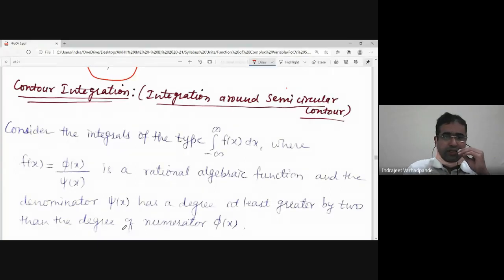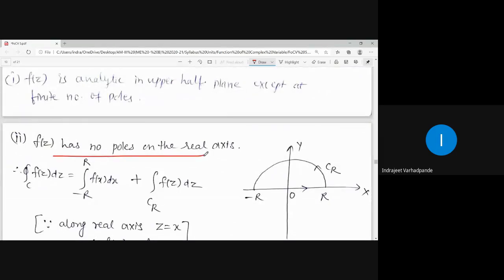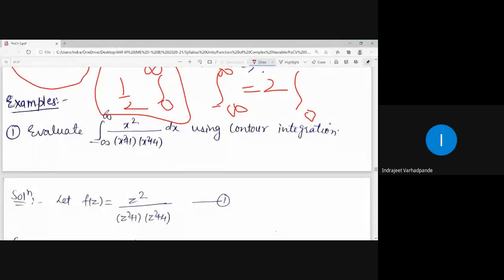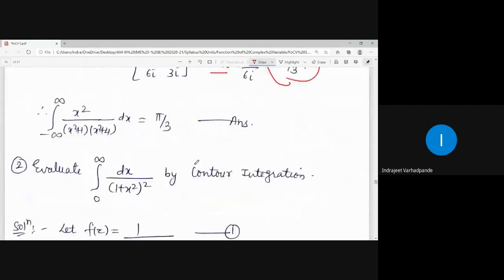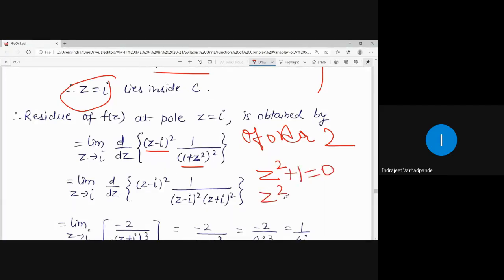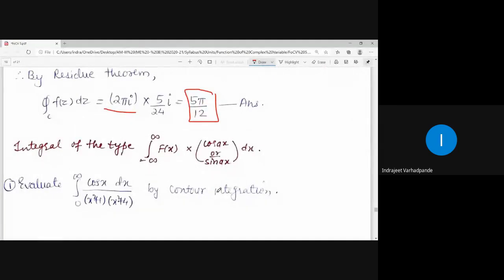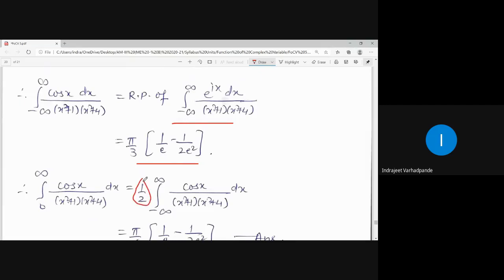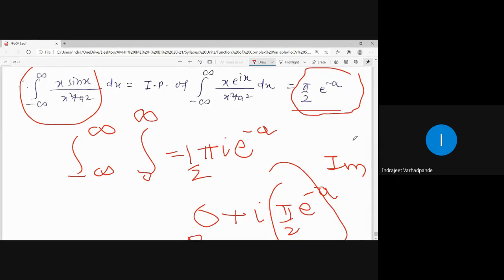Contour Integration Around semi circle